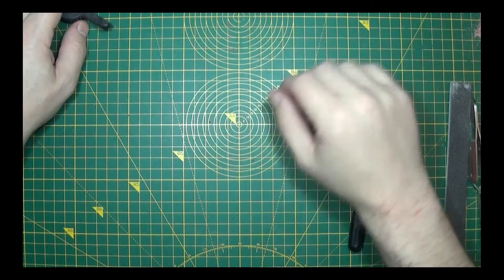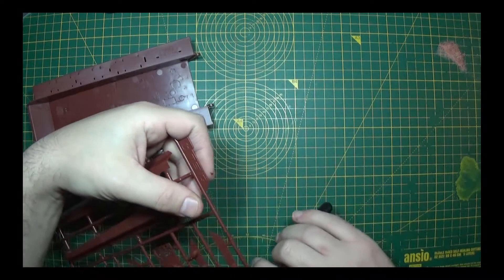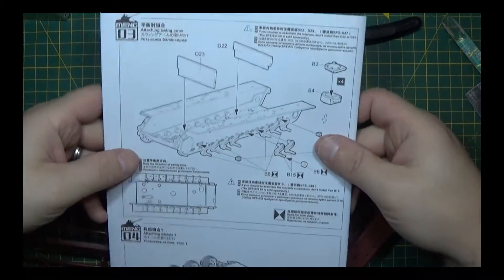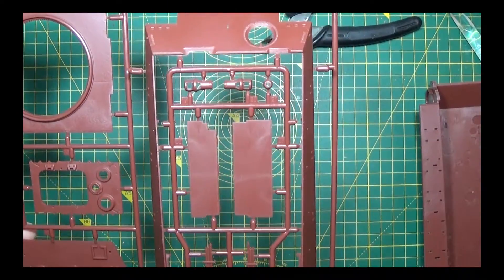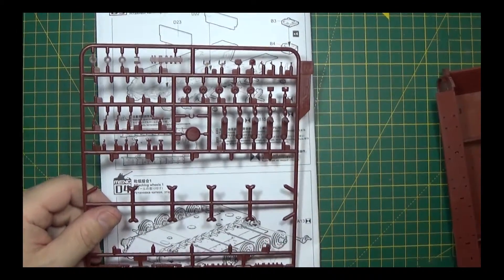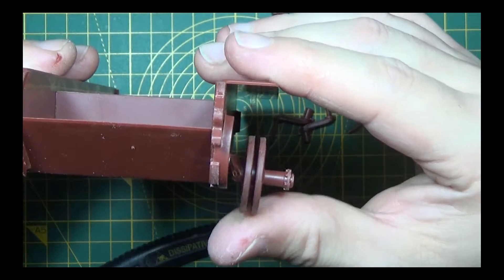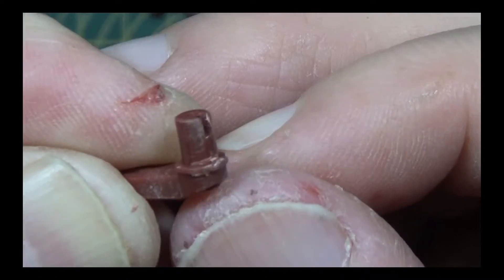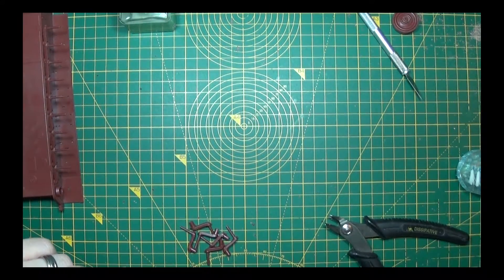King Tiger Ep03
Go join in at the Model Makers Boomhut. Show us your stuffs

Hope you enjoy the video, please make constructive and helpful comments I wont learn anything if you see something that can be done better...